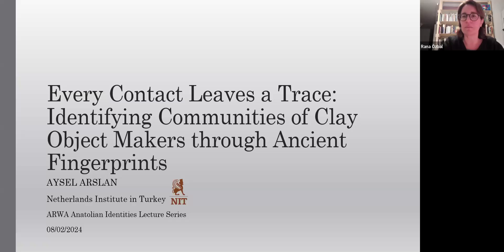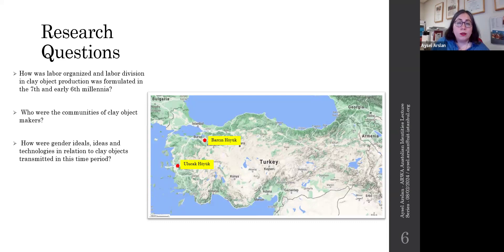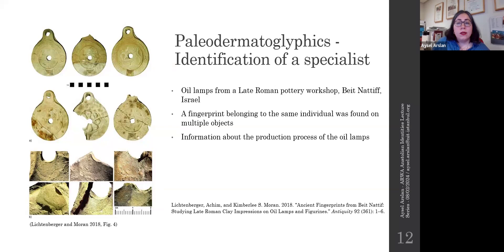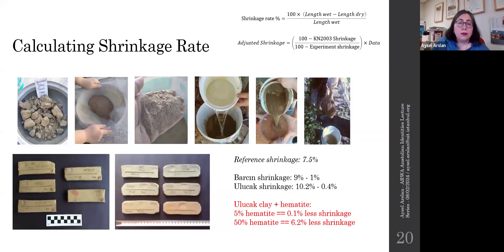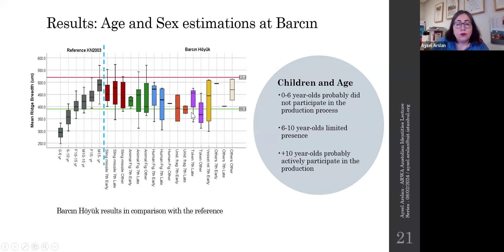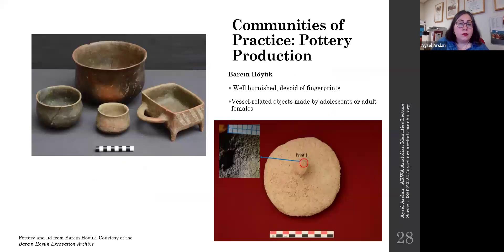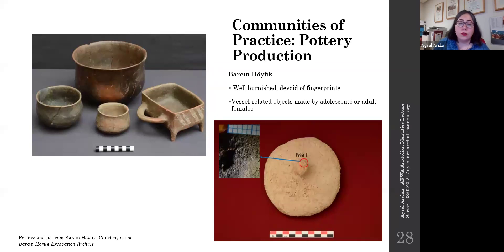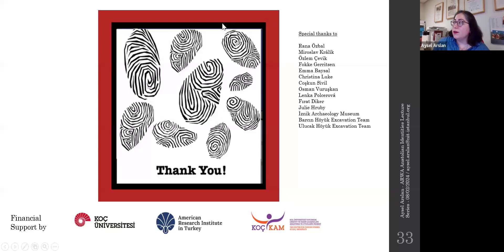Identifying Communities of Clay Object Makers through Ancient Fingerprints - Aysel Arslan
"Every Contact Leaves a Trace: Identifying Communities of Clay Object Makers through Ancient Fingerprints".
Aysel Arslan (Koç University)

Clay served as a fundamental raw material in the daily lives of Neolithic communities in western Anatolia. Despite extensive research on clay objects, scholarly works on Anatolian Prehistory have been limited in understanding the social aspects of clay object production, such as the organization of labor division and the identities of clay object makers. This research examines these identities in western Anatolia during the seventh and early sixth millennia, examining ancient fingerprints embossed on clay objects to estimate the age and sex of the producers. It aims to discern whether specific adult or child groups were involved in crafting particular types of artifacts. The insights gleaned from this analysis promise to enhance our understanding of how Neolithic communities in western Anatolia perceived gender and age.